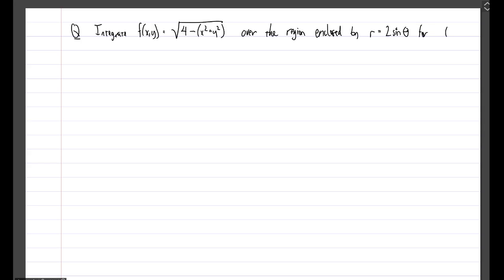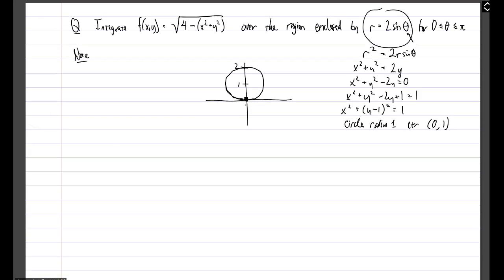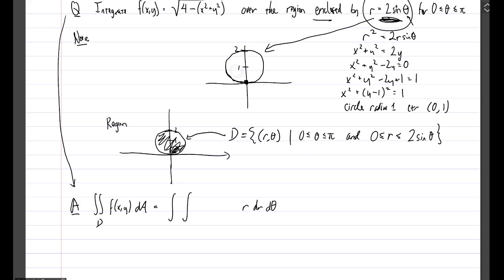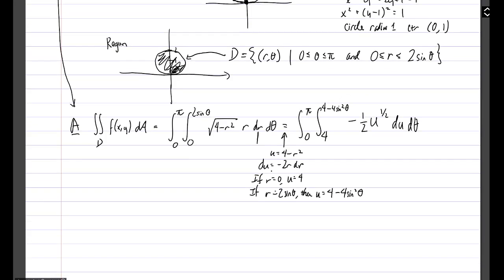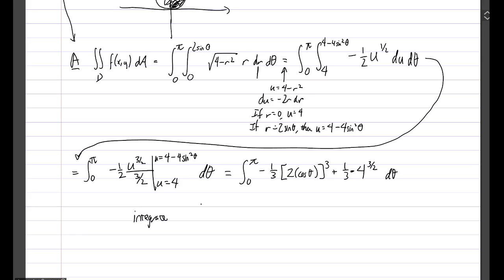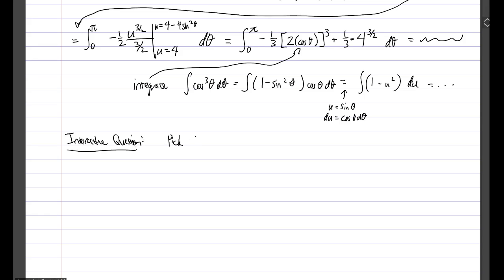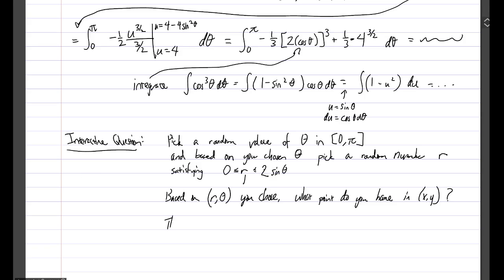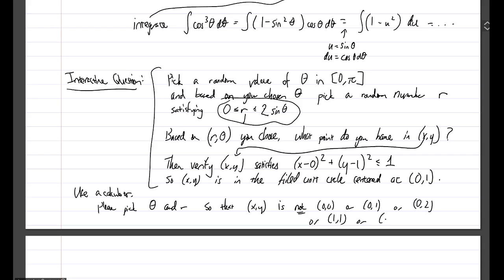310 Day 27 Part 4